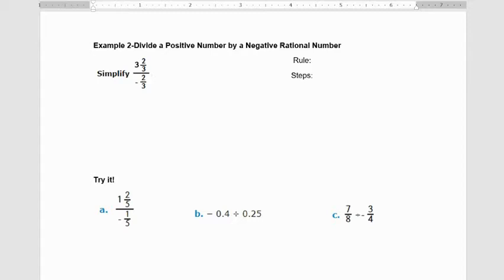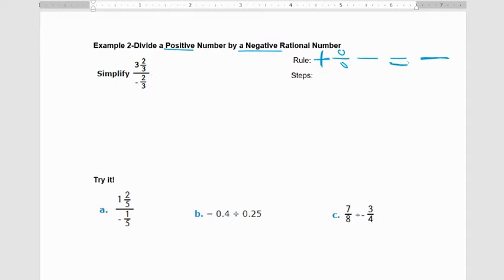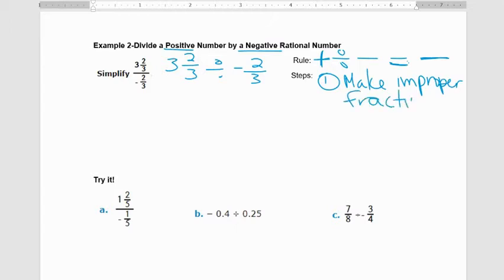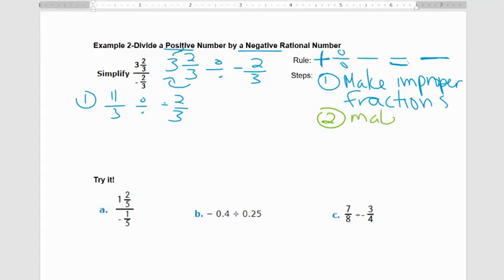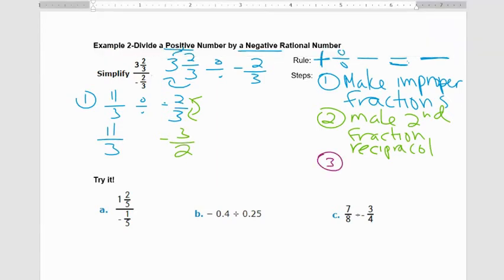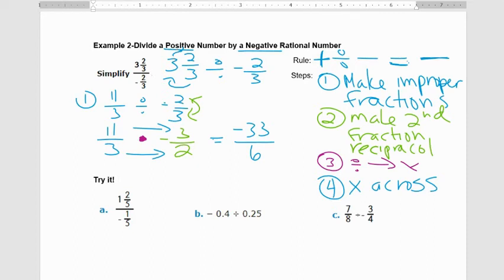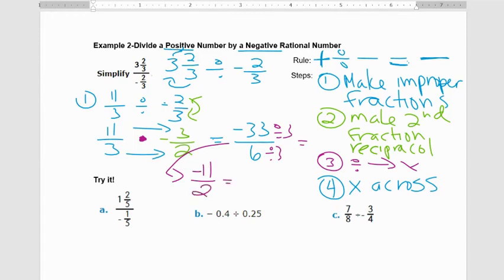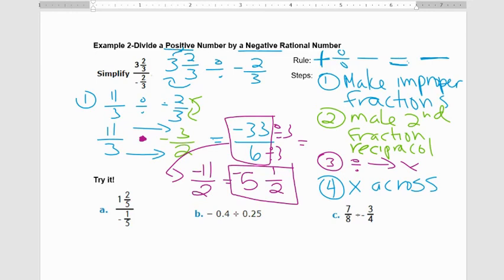1.9 ex 2 M2